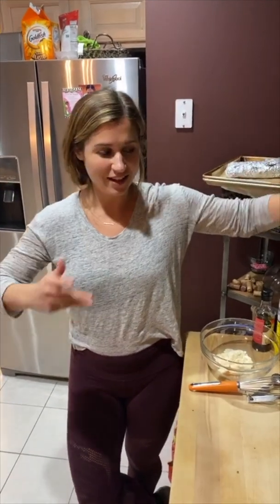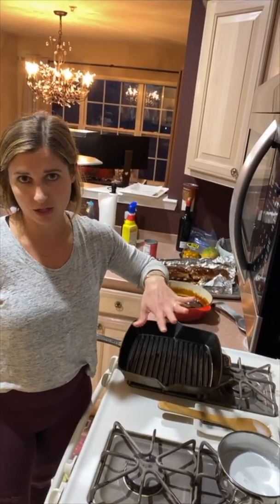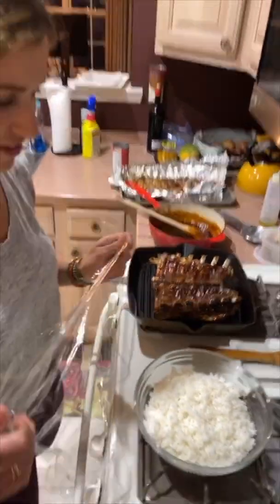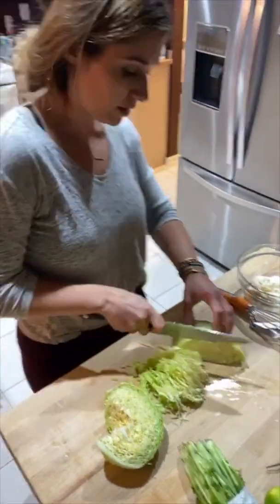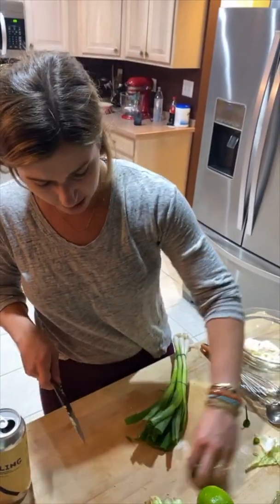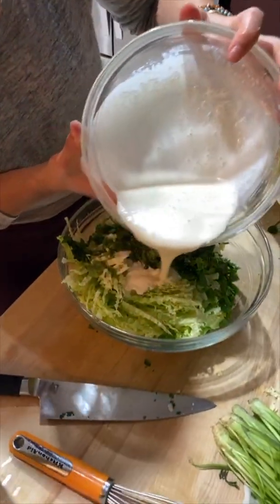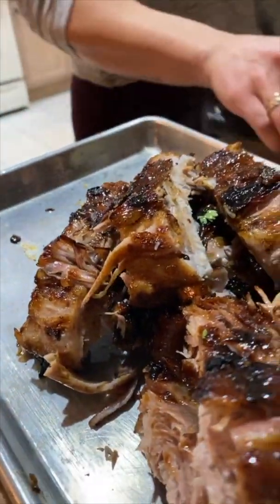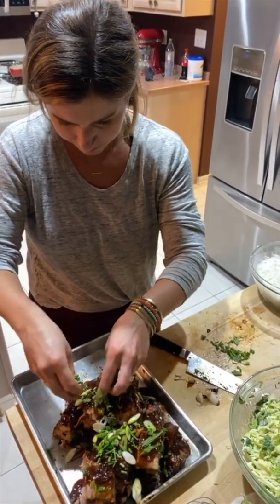Asian Ribs, Slaw, Coconut Rice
No ones watching...Asian Sticky Ribs & Coconut Rice edt.

Inspired by one of my favorite places in NYC @pigandkhao!! Recipe below...
BBQ Sauce
¾ c sugar
2 shallots (peeled and halved)
4 “ piece ginger (peeled)
4 garlic cloves (peeled)
¼ cup fish sauce
½ cup soy sauce
¾ cup unseasoned rice vinegar
1 cup hoisin sauce
3 tsps five spice
Add sugar to a high sided pot over medium heat. Melt into caramel. Place shallot, ginger and garlic into food processor until finely chopped. Once golden/amber, carefully add fish sauce, soy sauce, rice vinegar and hoisin. Careful it will bubble up. Let caramel melt back into the sauce. Once melted, add in minced shallot mixture and five spice. Cook 15 minutes and remove from heat.
Ribs
1 rack baby back ribs
Kosher salt, black pepper and five spice to taste
Season ribs, place in foil. Cook in 300 F oven for 2- 2 ½ hours. Once finished, heat a grill pan or an outdoor grill. Baste ribs with bbq sauce and place on grill to heat through and caramelize. Serve with more bbq sauce, scallions and cilantro.

Toppings
3 scallions (green only, sliced on bias)
¼ c cilantro (rough chopped)
Extra bbq sauce

Slaw
1 small head napa cabbage
¼ cup fresh mint leaves
2 scallions (thinly sliced)
¼ cup fresh cilantro leaves (roughly chopped)
1 lime (juiced)

Place all ingredients in a bowl. Squeeze lime juice over. Pour over ½ the dressing and massage through cabbage slaw. Serve.
Dressing
½ c mayo
2 tbsps rice vinegar
½ tsp sugar or honey
1 ½ tbsps. Fish sauce
Whisk all ingredients together.
Coconut rice
2 cups thai jasmine rice
1 ¾ cup water
Salt Bring water to a boil. Add salt and rice, bring to a boil, lower to a simmer, cover and cook 15-18 minutes. Remove from heat and let stand.

1 cup coconut milk (unsweetened)
1/3 c sugar
Salt
In a small sauce pan, over medium heat add all ingredients. Once sugar is dissolved, about 3 minutes. Remove from heat, pour over warm rice and fold until evenly coated. Cover and let stand for at least 10 minutes.